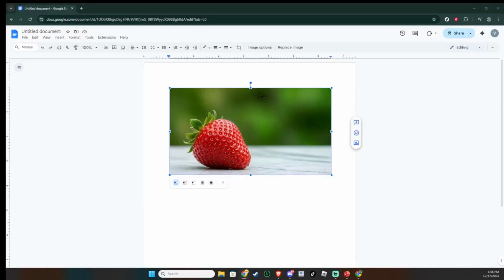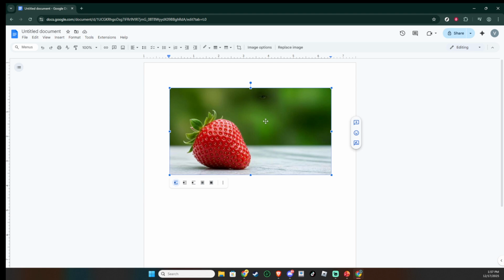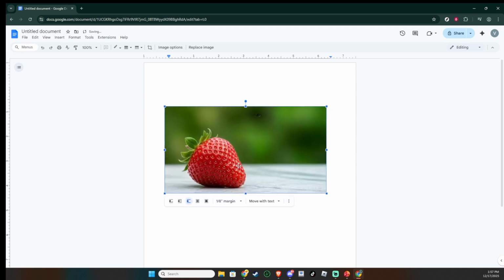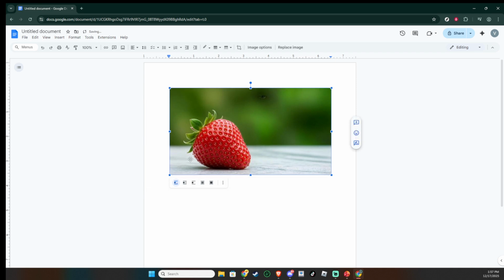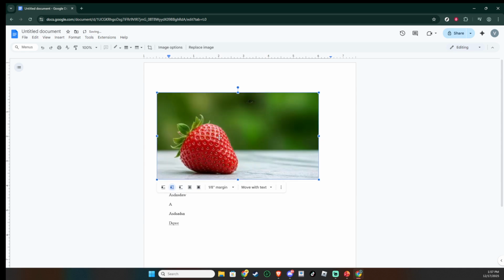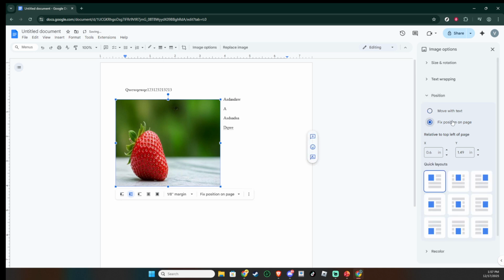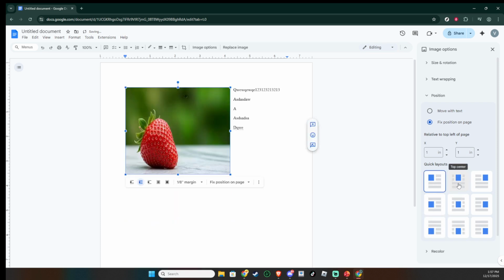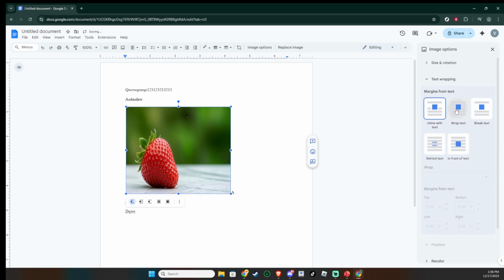How to Position a Picture Anywhere in Google Docs [2026 Full Guide]